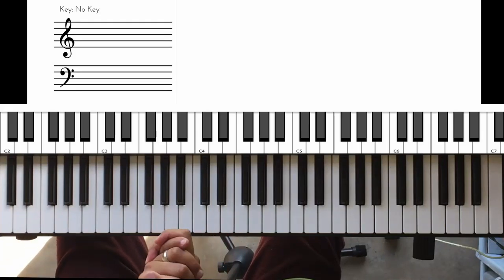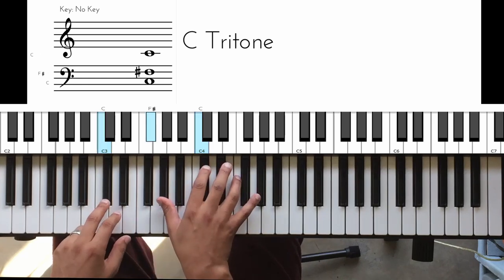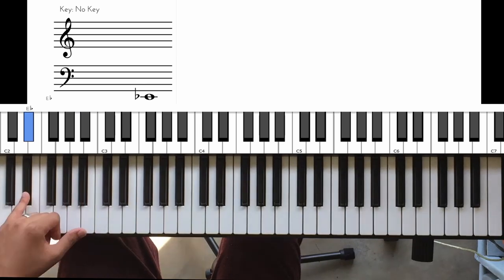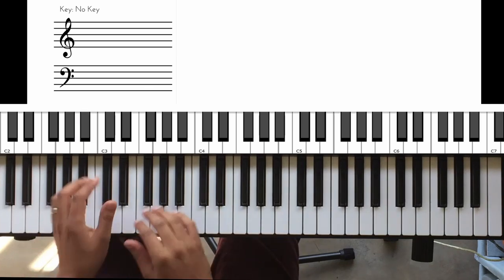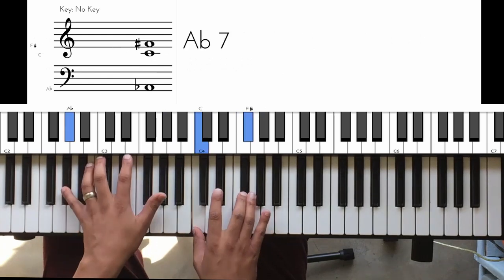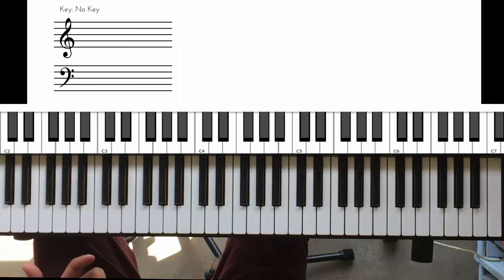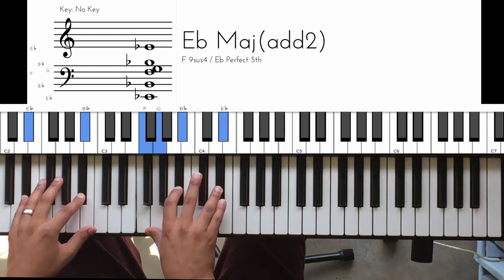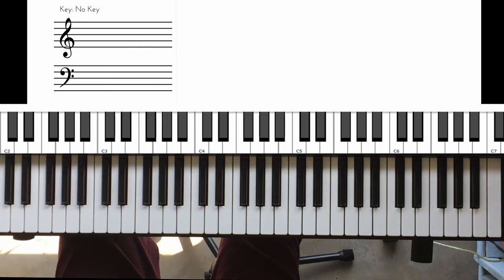514 Progression - Joe Pryor (Gospel Tutorial)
-- 10 of my personal favorite chords/runs.  Click below for the FREE video